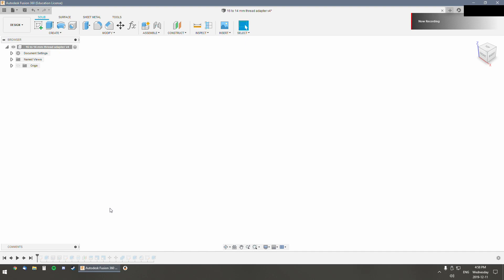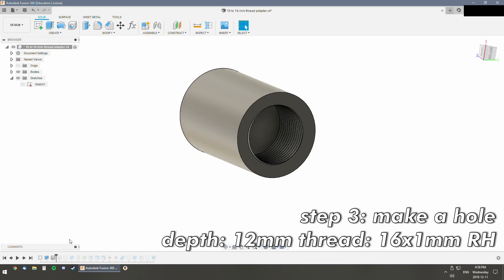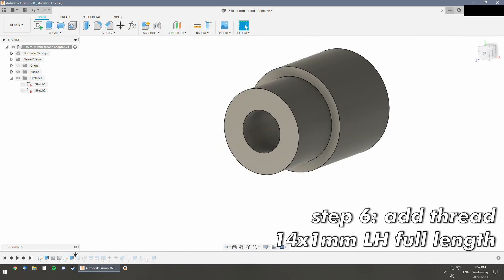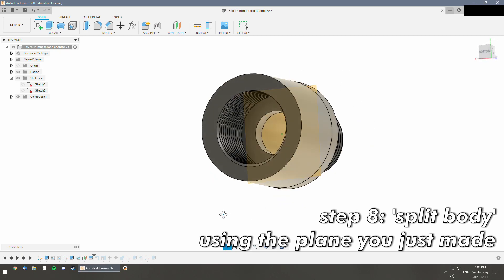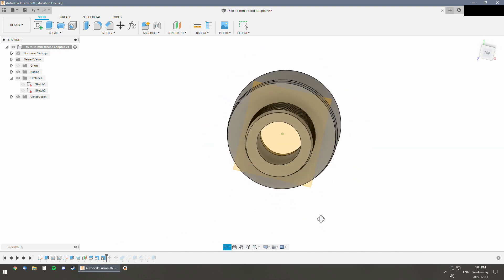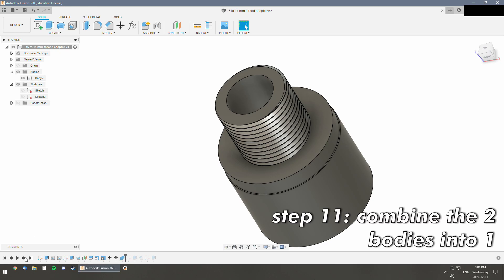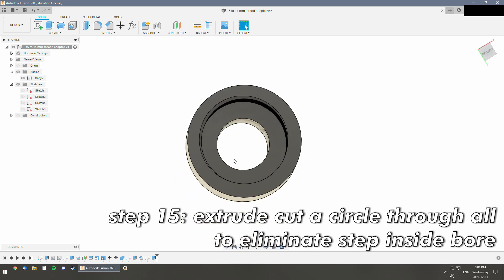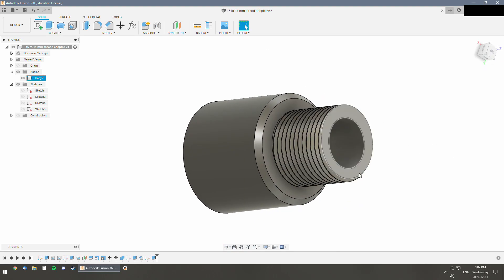Fusion 360 Threads for 3D Printing Tutorial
I had the day off work today (not by choice - carprobs) so I was able to help a user on r/airsoft with a 3D modeling project. Hopefully this helps someone with their Fusion 360 projects. The item I made is a thread adapter for airsoft replica barrels, and I designed it in such a way so that it is 3D printable on a typical Creality Ender 3. Enjoy!